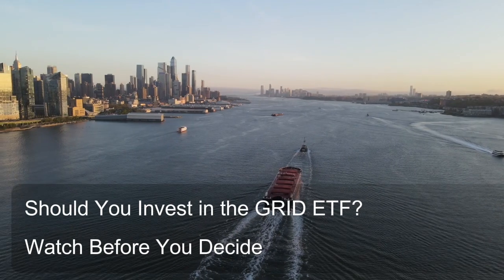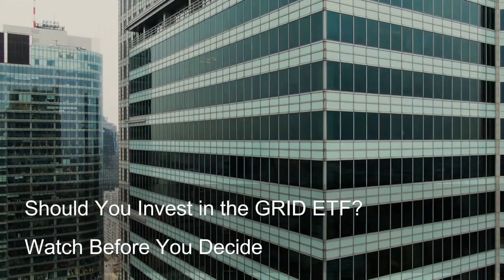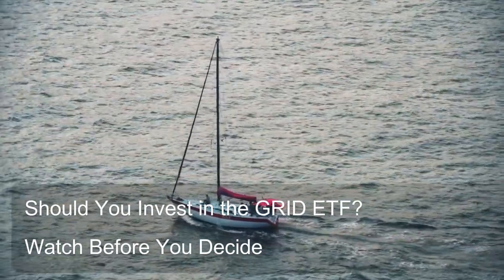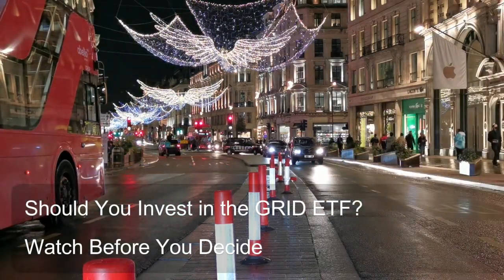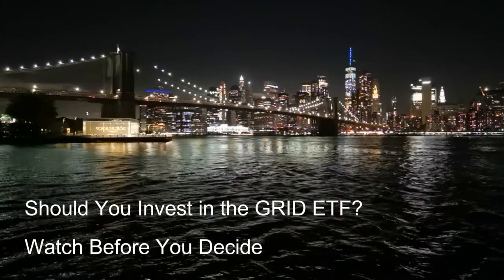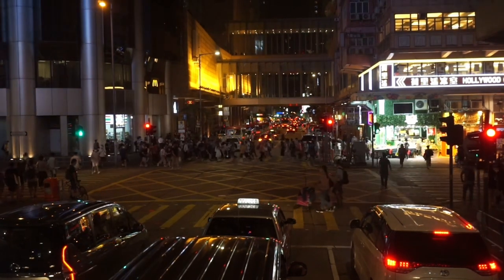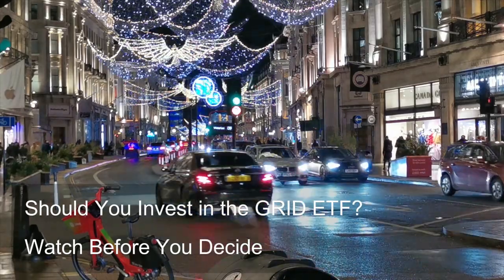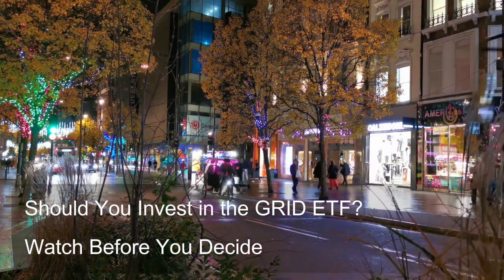Should You Invest in the GRID ETF Watch Before You Decide Part II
Are you interested in clean energy and the future of electricity?  The GRID ETF offers exposure to the smart grid and electrical energy infrastructure sector, a rapidly growing industry driven by factors like renewable energy integration and aging infrastructure.

In this video, Chat ETF breaks down everything you need to know about the GRID ETF, including:

What it is and how it works
Potential benefits and risks
How it fits into a diversified portfolio
Alternatives for clean energy or technology exposure
The impact of evolving energy storage technologies
Whether you're a seasoned investor or just starting out, this video provides valuable insights into the GRID ETF and the exciting world of smart grids.